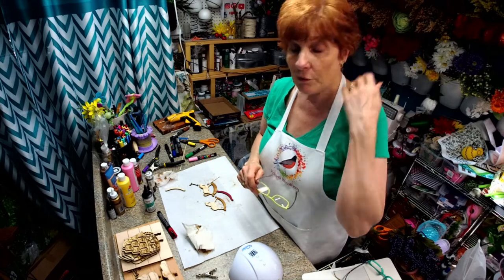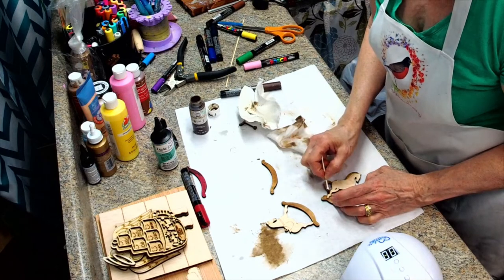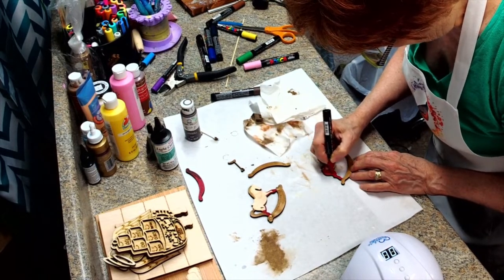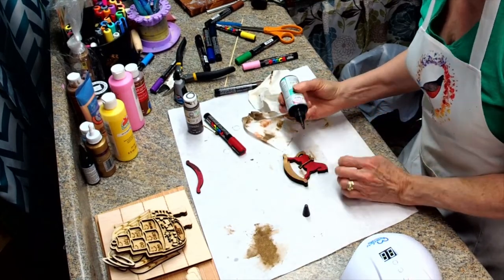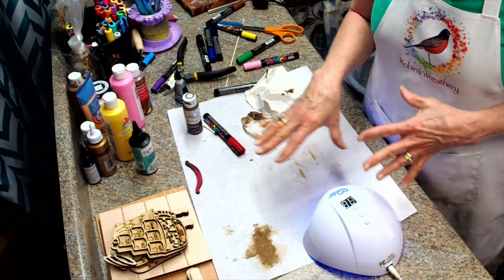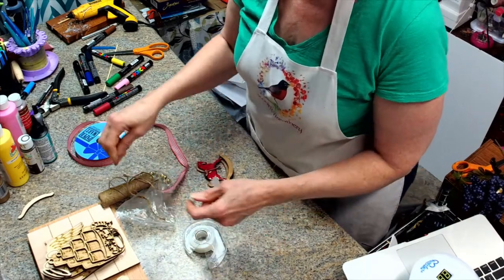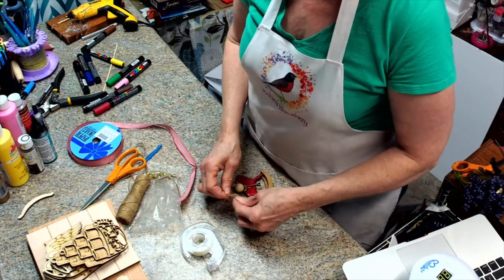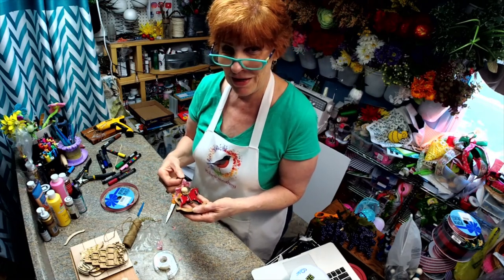Hobby Horse UV resin tutorial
Hobby Horse

During this tutorial I used a Signature UV light with clear UV resin .

Clear UV Resin